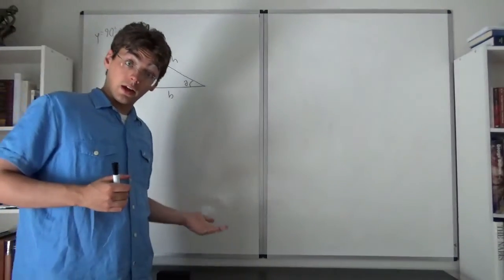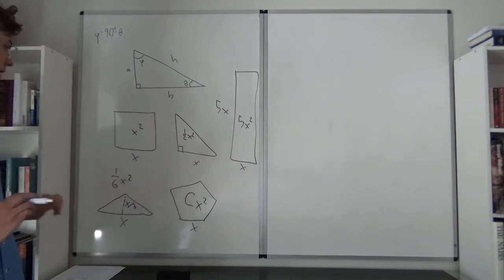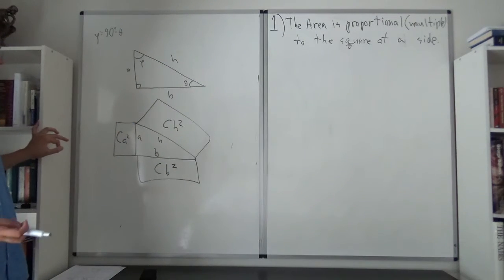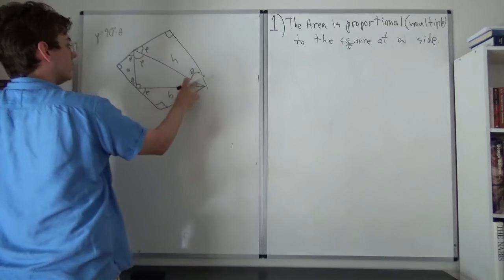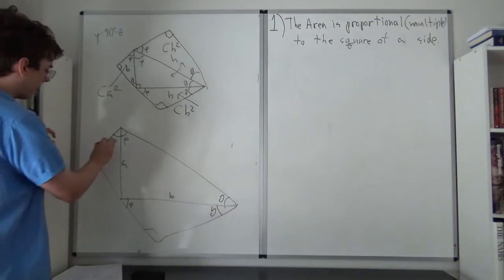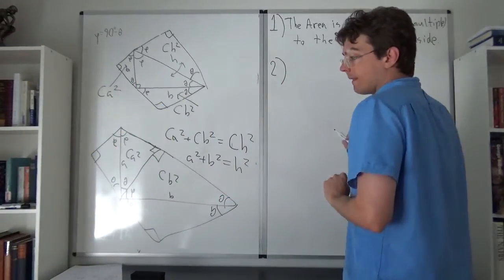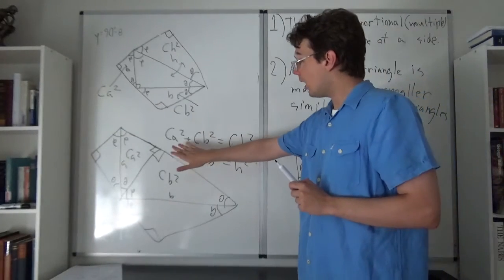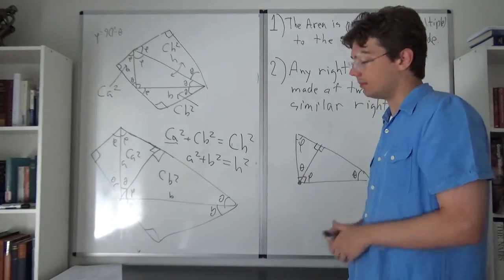Intuitive Proof of the Pythagorean Theorem